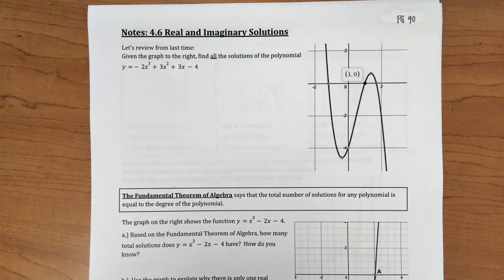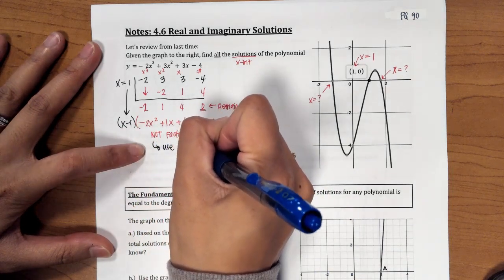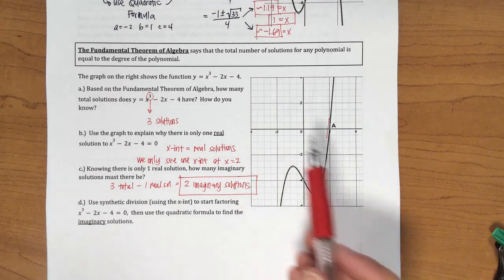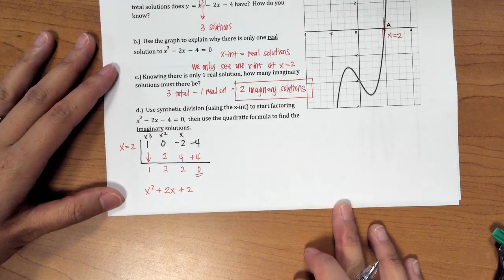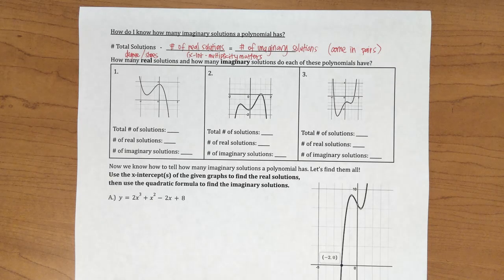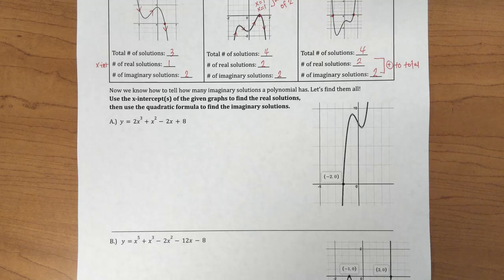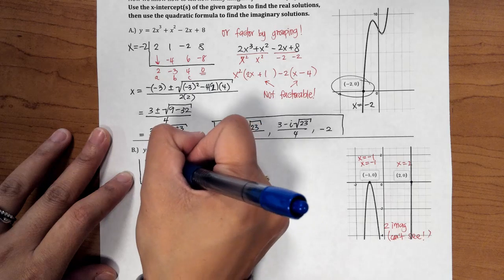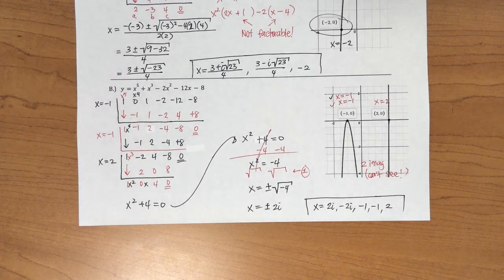4.6 Real & Imaginary Solutions (A2 2023)